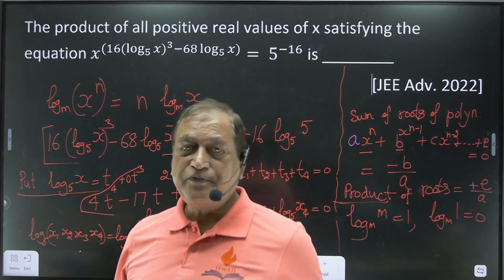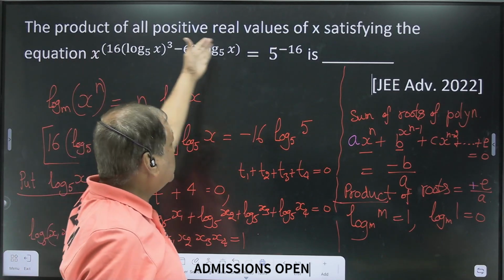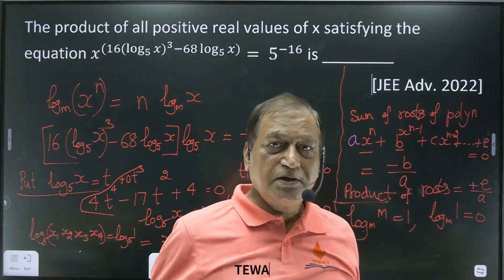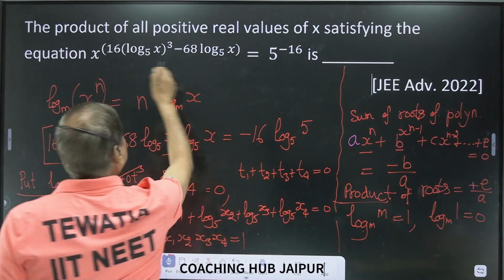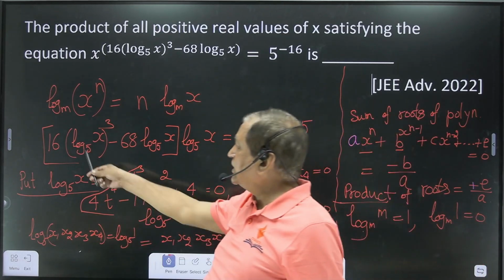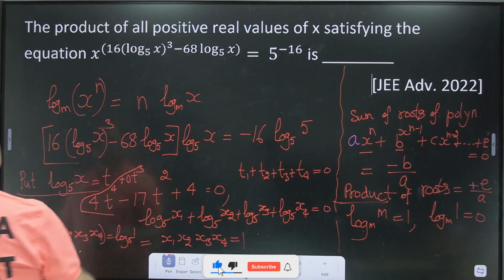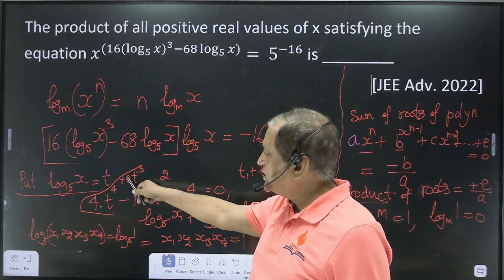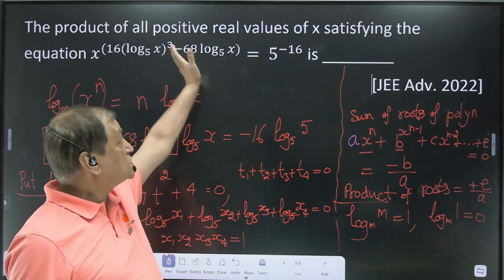IIT JEE Adv Simplest Question | Log | Maths | Prof S K Tewatia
Prof S K Tewatia - BTech, MTech and PhD from IITs and IISc Bangalore, DTU etc Ex VC, Director, Dean in India and Abroad